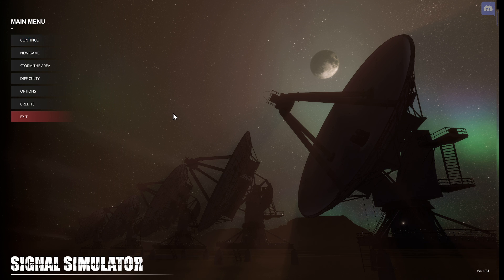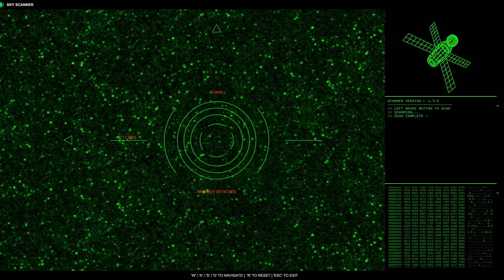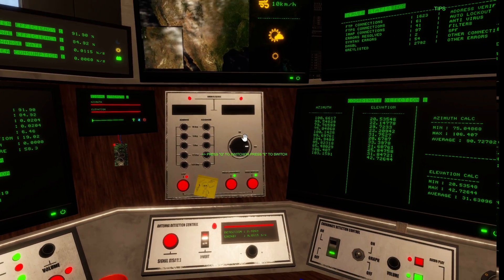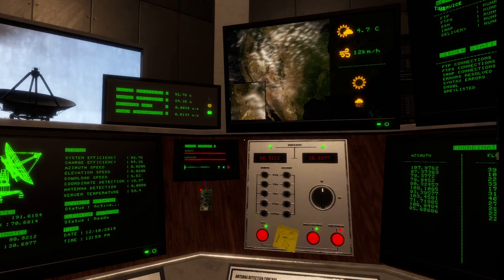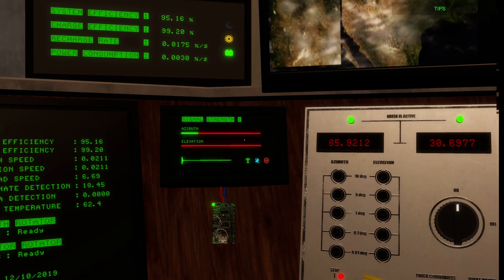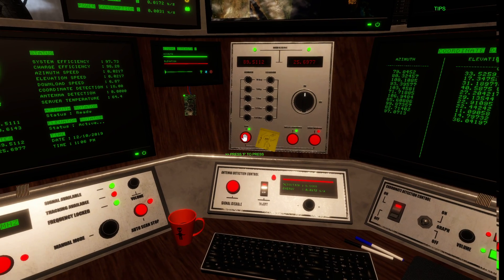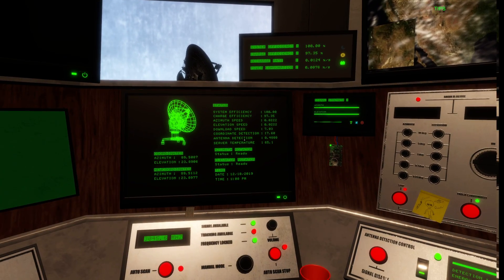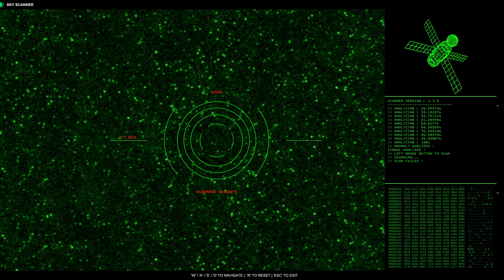signal simulator/how to find a signal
just a basic how to.